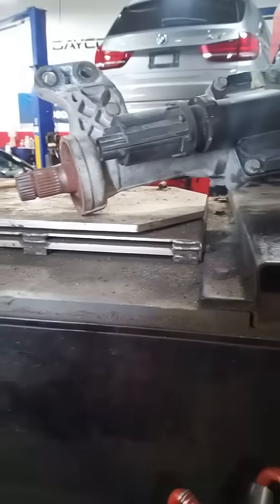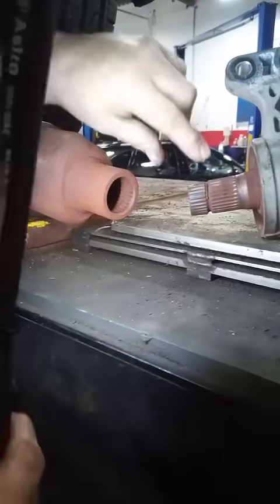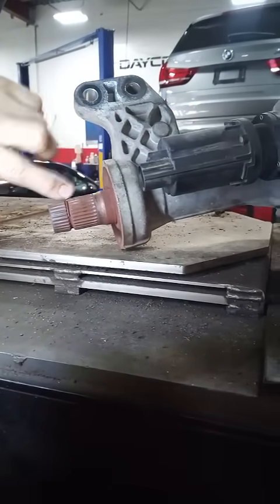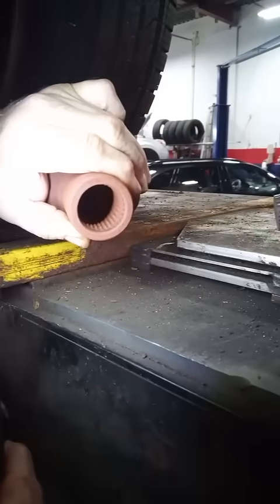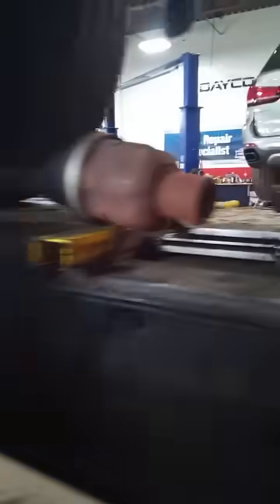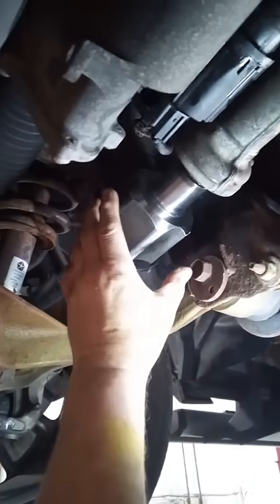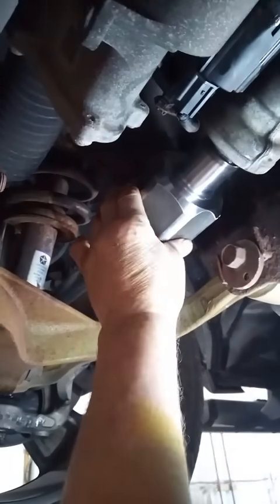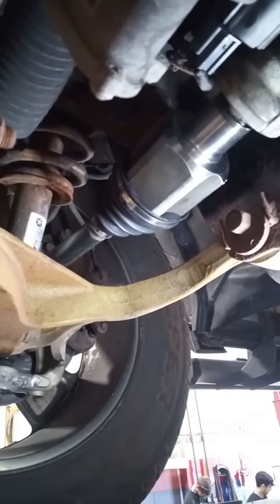“Axle Spline Failure Explained — Why Your Ram’s Front End Might Be at Risk!”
In today’s short, Drew tackles a serious front-end issue on a 2014 Ram 1500. The customer brought it in with excessive play on the right-front axle — and what we found underneath was something you don’t see every day.

The splines on the front differential’s output shaft were completely worn away, leaving the axle with major up-and-down movement. This condition is known as axle spline failure — it occurs when the splined connection between the differential and the axle shaft wears down over time due to metal fatigue, lack of lubrication, or extended use under heavy load. Once the splines strip, the axle can no longer transfer power properly, and the movement you see is the result of that lost mechanical engagement.

In severe cases, if left un-repaired, this can lead to the axle breaking free or even separating from the differential, which poses a significant safety risk — especially at highway speed.

Because the right-side output shaft on this model is part of the differential assembly itself, no aftermarket repair kit was available. That meant replacing the entire front differential with a used unit and installing a new right-front axle shaft to restore proper operation.

Another job done the Urban Automotive way — safely, professionally, and with integrity.